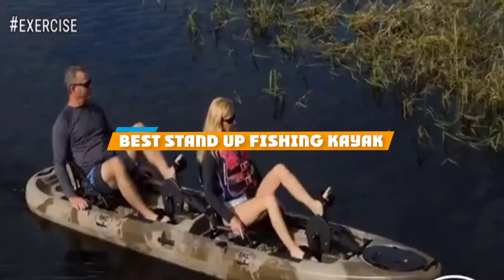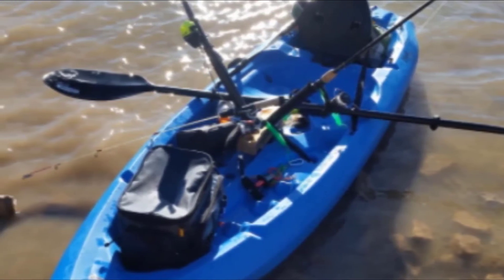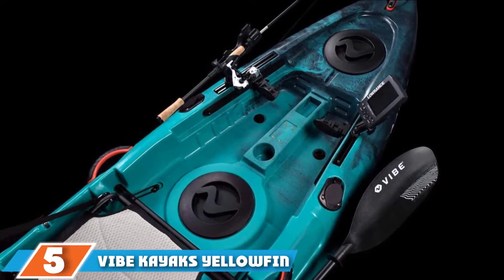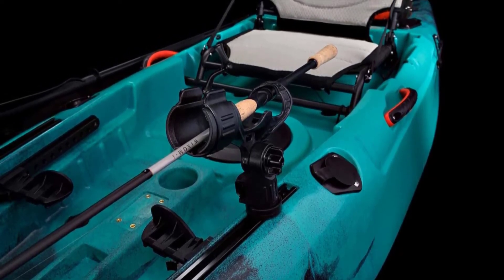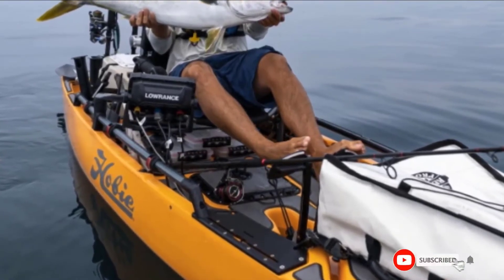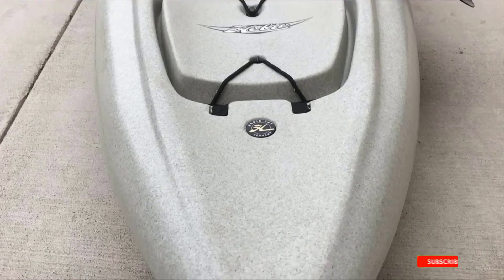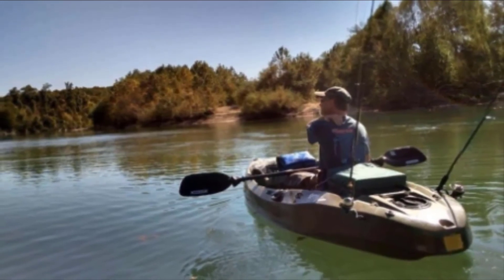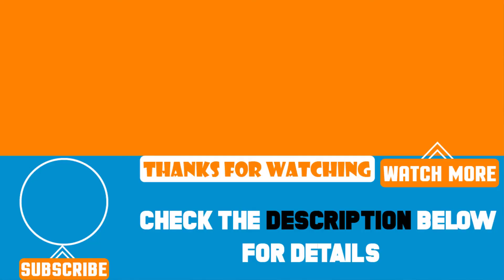Top 5 Best Stand Up Fishing Kayaks Review in 2024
Best Stand Up Fishing Kayaks featured in this video:

7. Lifetime Lotus Sit-On-Top Kayak with Paddle

6. SUNDOLPHIN Sun Dolphin Bali SS 10-Foot Sit-on-top Kayak

5. Vibe Kayaks Yellowfin 10 Foot Angler Sit On Top Kayak

4. Hobie Mirage 180 Pro Angler 14

3. Hobie Mirage Outback Kayak

2. Lifetime 10 Foot

1. BKC UH-TK181

 To narrow down your searching effort, we have researched the market on the Stand Up Fishing Kayaks. We already spent hours analyzing these top 5 Stand Up Fishing Kayaks to ensure your worth buying. They all come with excellent features with a great price range.

This video on the Stand Up Fishing Kayaks reviews in 2024 will add value for the money. So keep watching till the end and select the suited one for you.